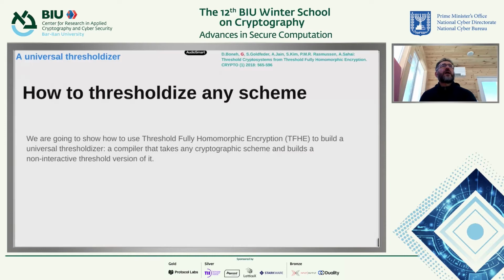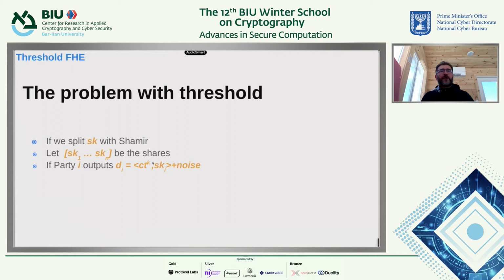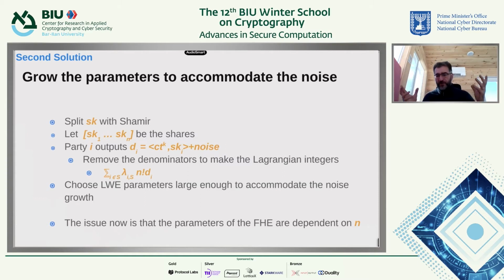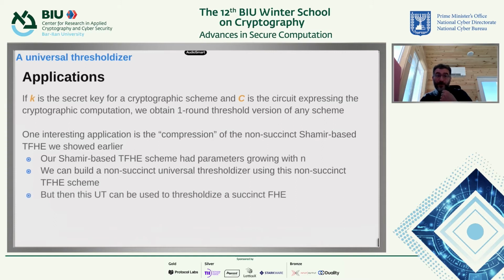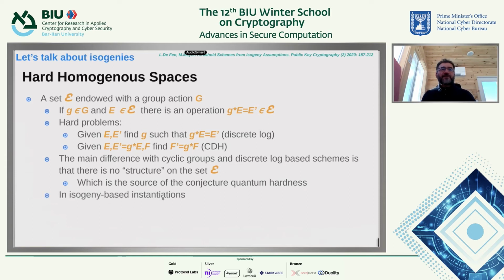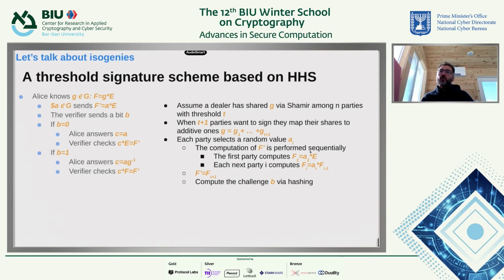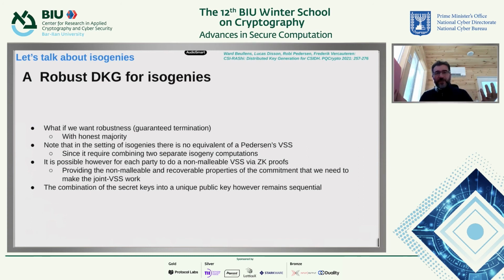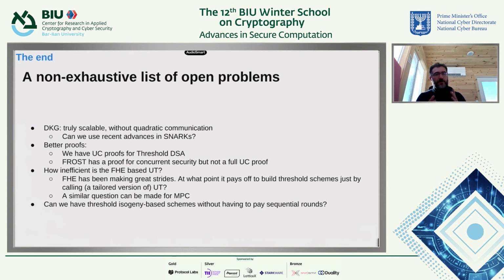Threshold Signatures - Quantum Resistant Schemes - Rosario Gennaro